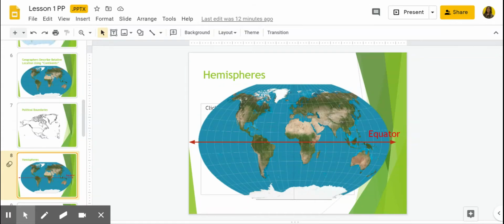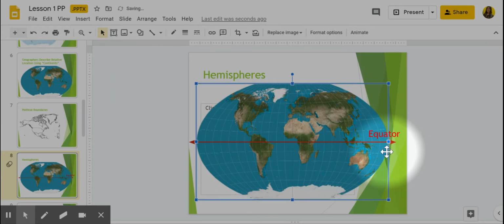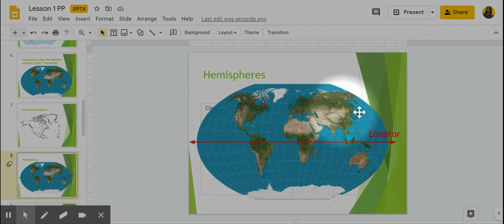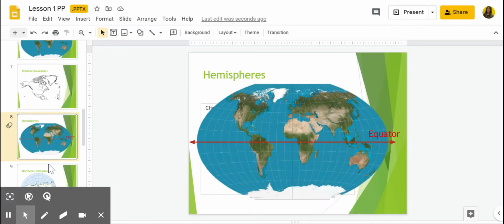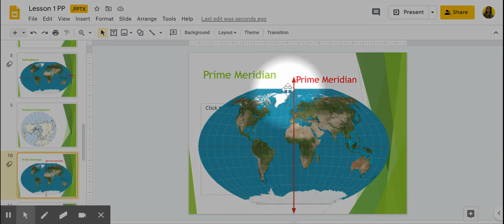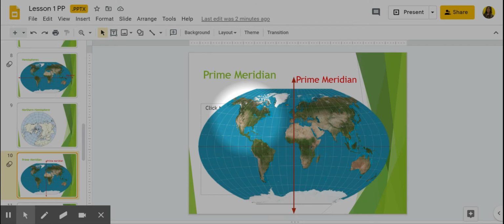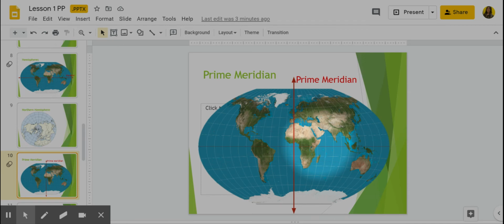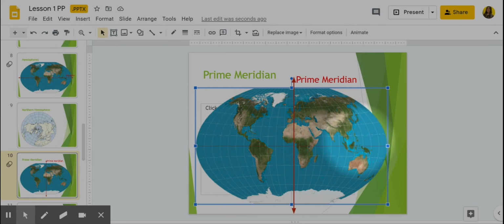4th Grade SS Part 2